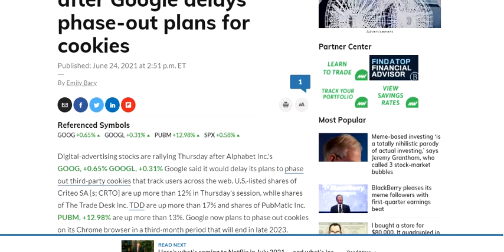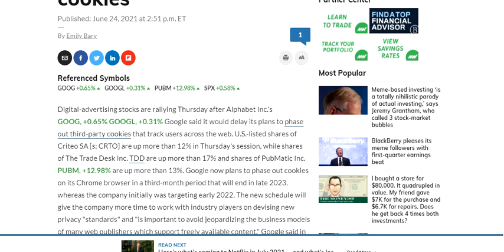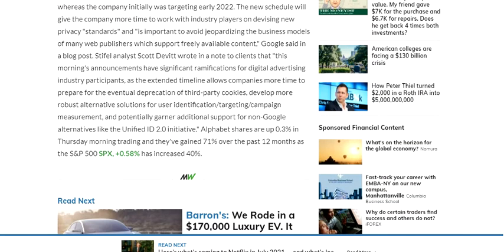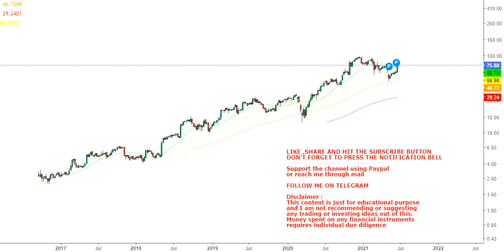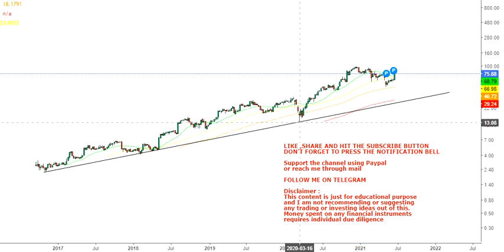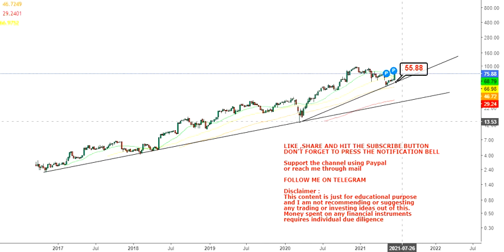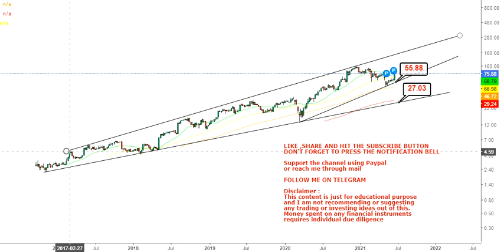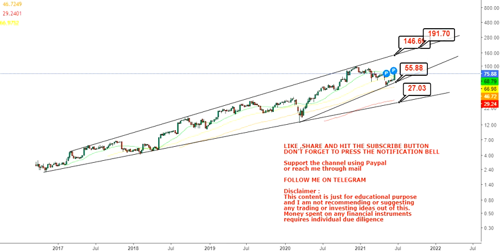Trade Desk Inc Google delay to phase out third party cookies - ttd stock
About the video: Hello friends, in this video of my You Tube Channel, I am going to discuss about Trade Desk Inc Google delay to phase out third party cookies

About the channel:
I will provide educational, informative and stock/financial market (multibagger,multibaggerstock,stock) related contents in this channel